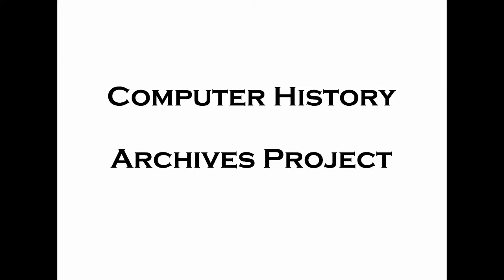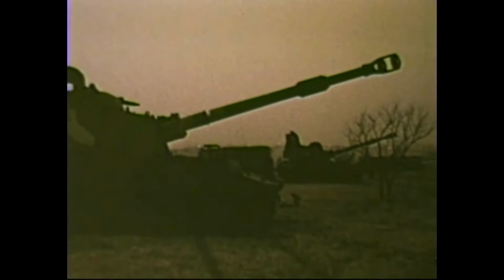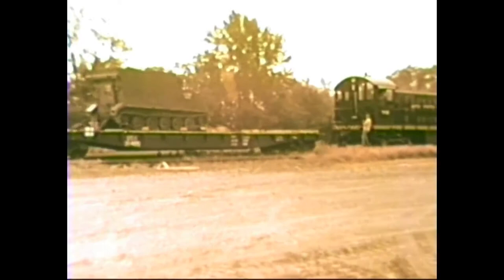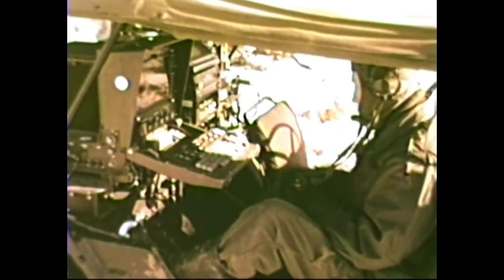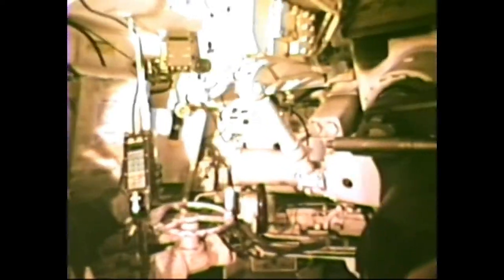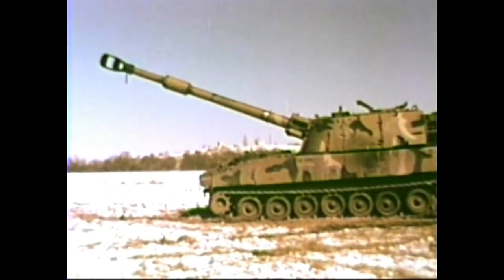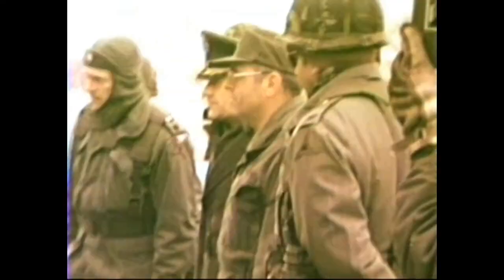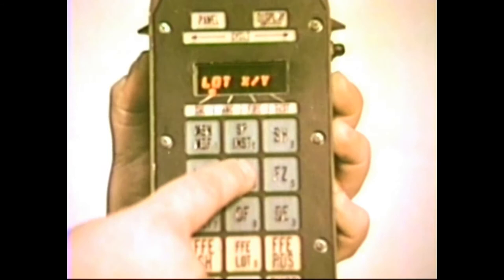1979 Norden Systems Battery Computer U.S. Army Computer History Archives - Grumman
A partially restored vintage Army film showing the Norden Battery Computer System of 1979.  Ten systems were built for the Army as part of a research and development project to control mobile howitzers in the field.  The Army expanded the contract in 1980.  Norden became a part of Northrop Grumman and operated until 2013.

Testing was done by U.S. Army at Fort Sill Oklahoma;  software testing was done at Aberdeen Missile Ground.  A fascinating, short video originally a promotional piece for Norden. ~ Special thanks to the CECOM History Archive, Aberdeen Proving Ground, Maryland, for the vintage film clip.

For more information on Norden Systems, we recommend visiting the following web site: